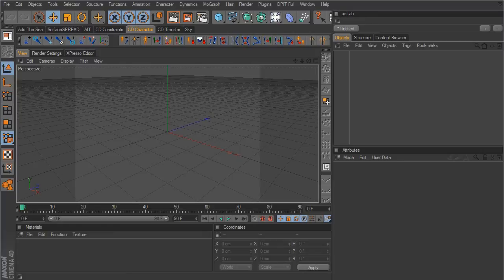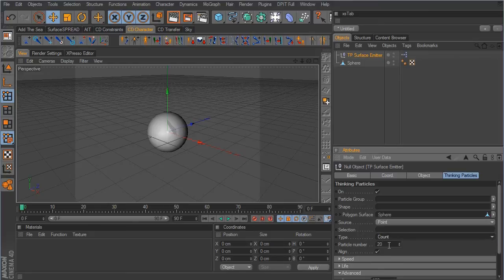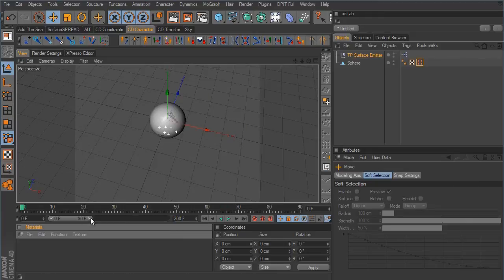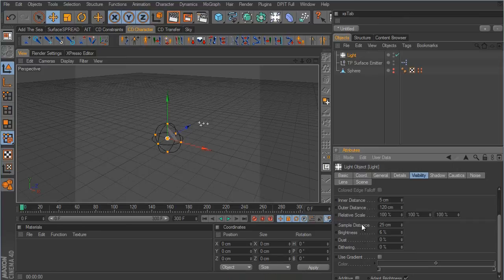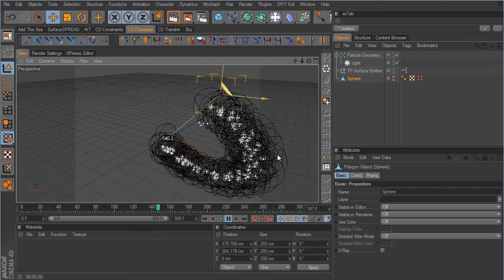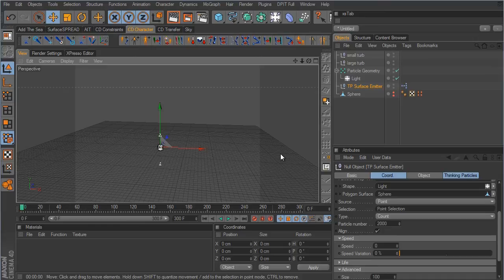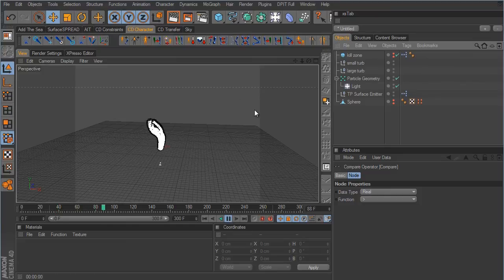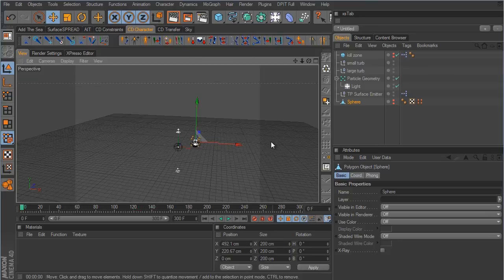Cinema 4D Tutorial - Wispy Smoke with TP and lights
The first time I uploaded this vid, something happened with the audio. It was out of sync with the video, so I decided to redo the whole thing.

In this video, I use Thinking Particles and lights to create a nice soft wispy smoke effect.